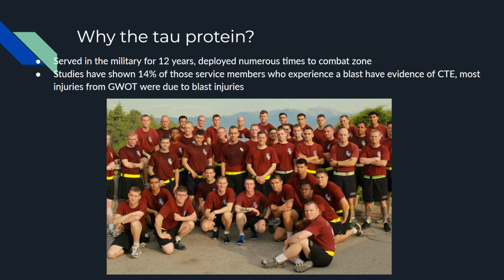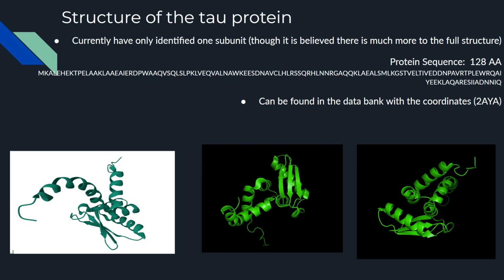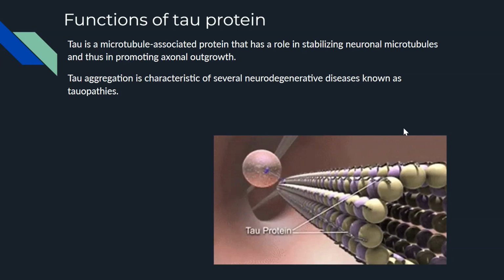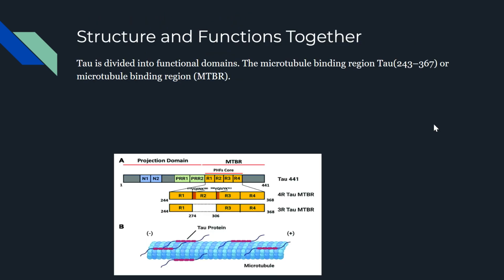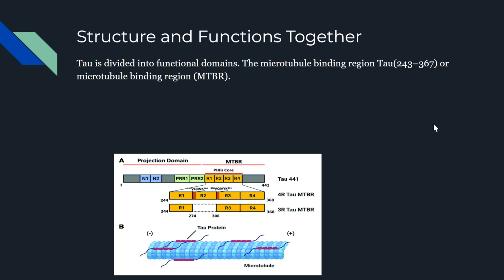TAU Protein Presentation Google Slides Google Chrome 15 February 2024